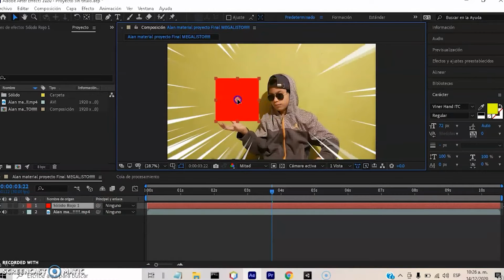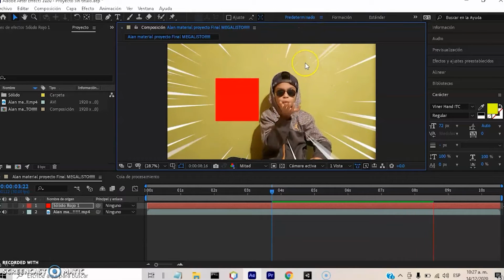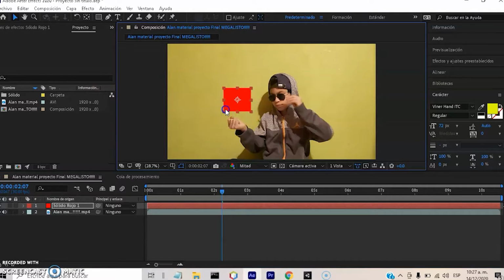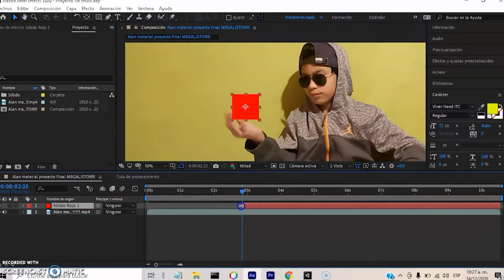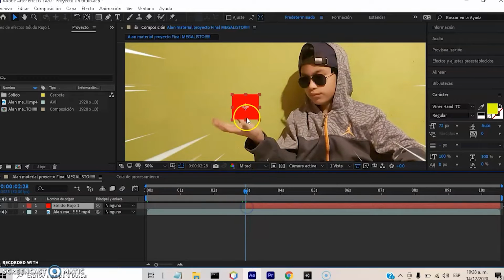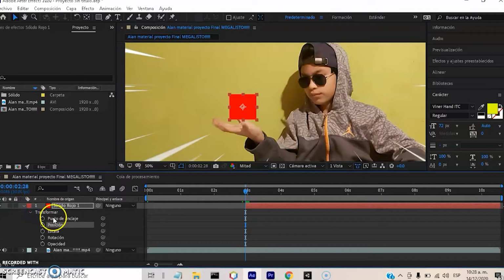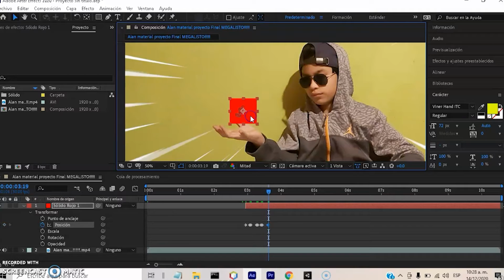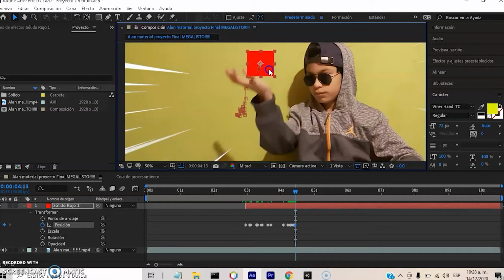PROYECTO 7 FINAL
Basically it is a tutorial where I teach how to manipulate tools easily. I apologize so much for my English I hope to be understandable.

I used Affter Effect to do the animation and the intro was done in primiere as well, and the green screen effect and the video in general was done in Primiere Pro.